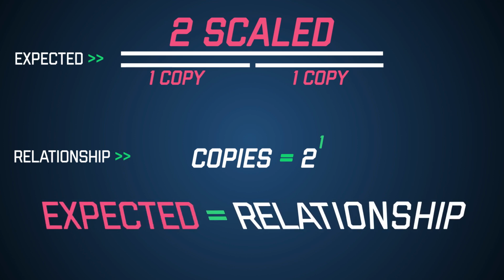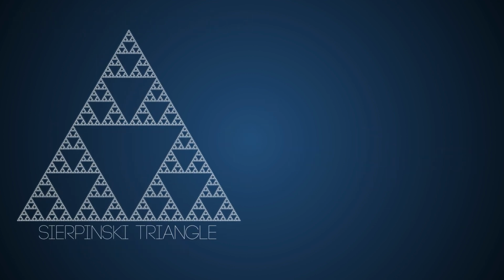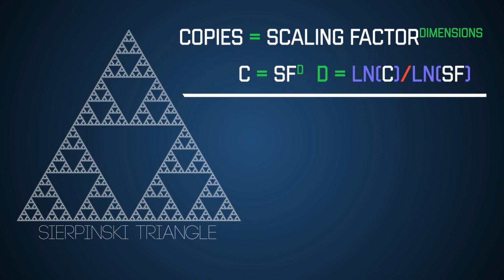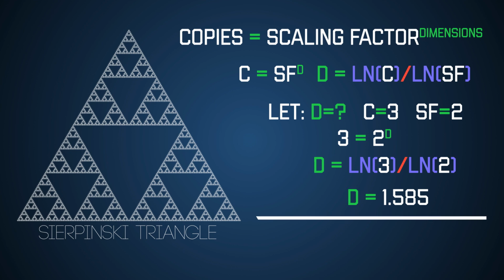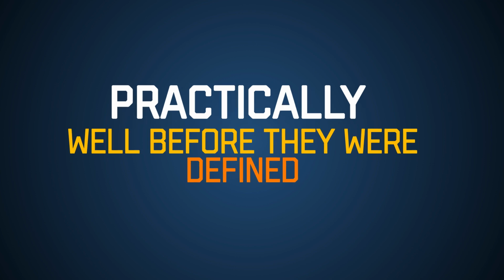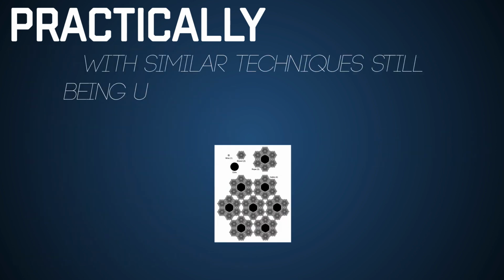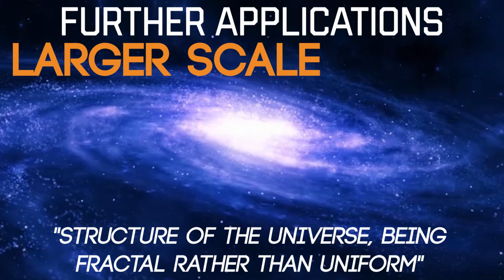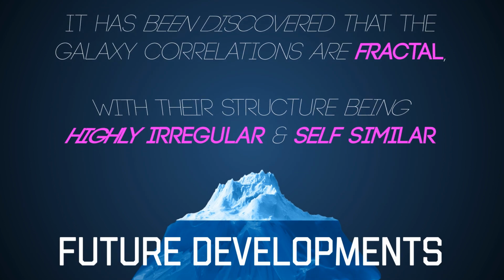Fractals - (UOW MATH188 Workshop)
This video was created for Math188 workshop
By, Dylan, Emma and Rhys